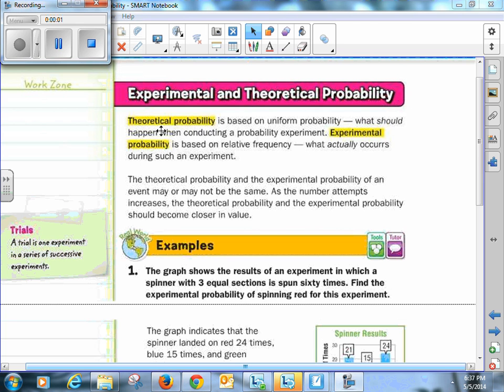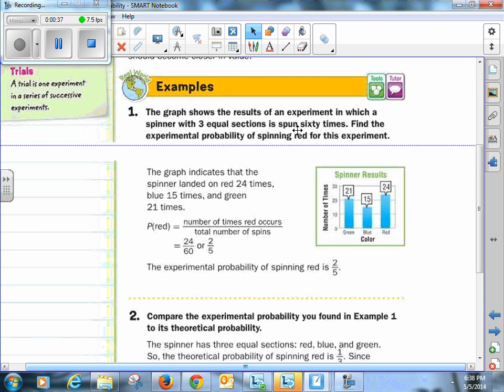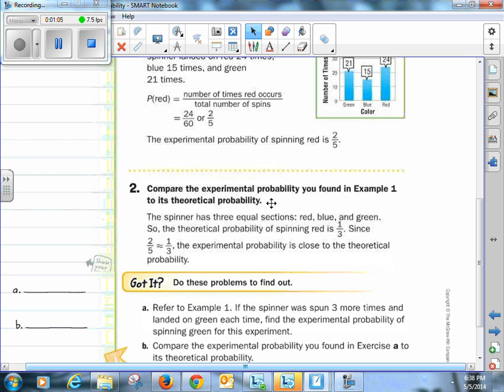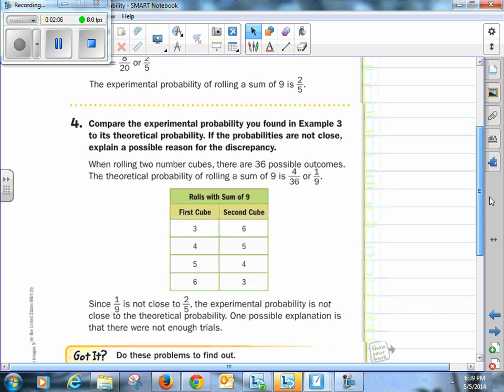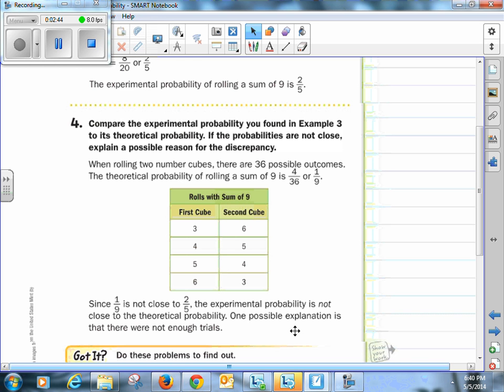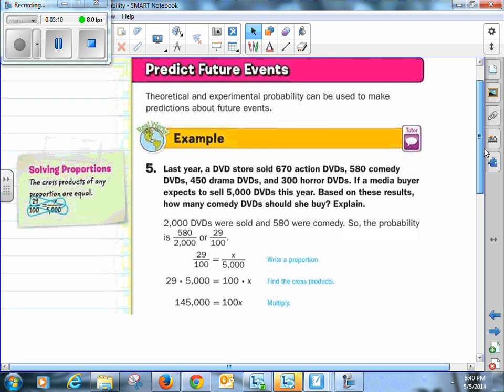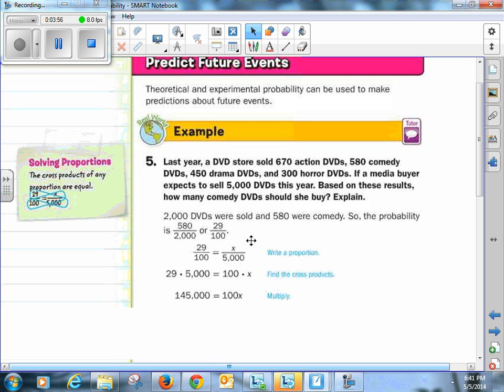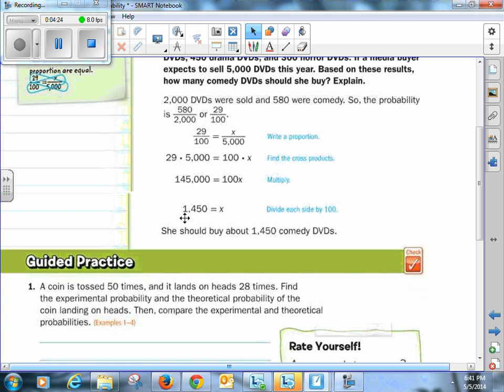Mrs.Smarr's math help (9.2)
Here is a video to Help my kids with there math